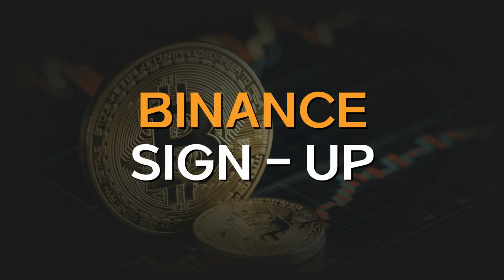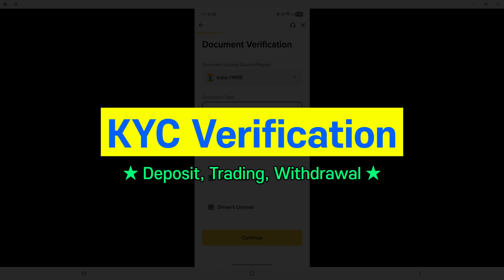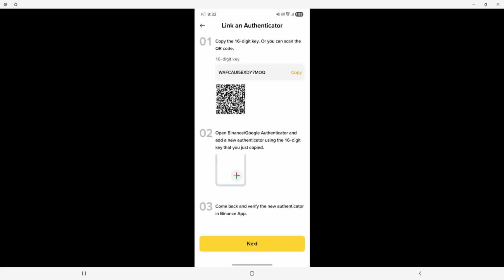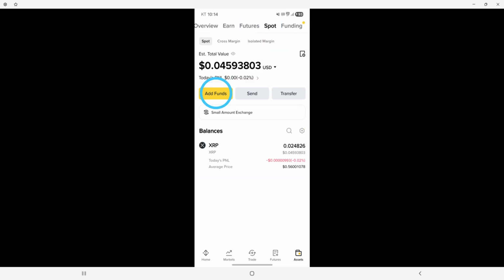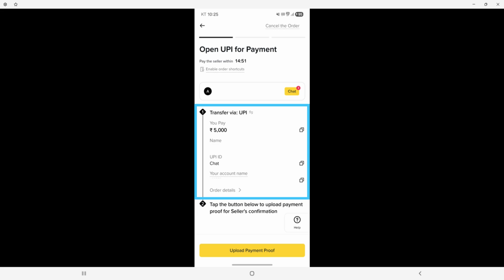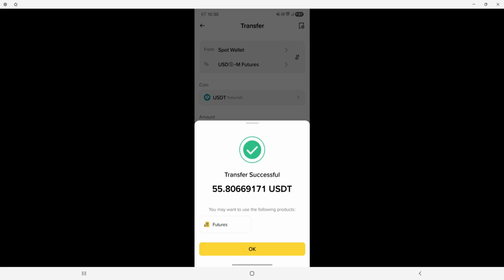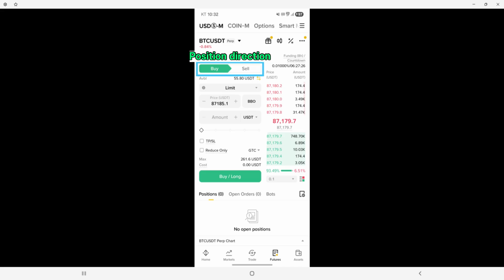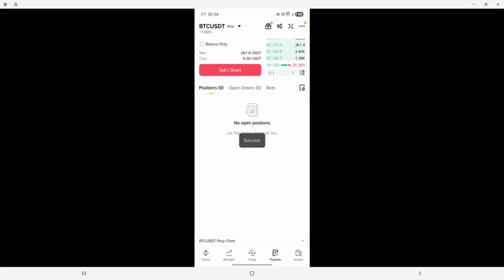How to Use Binance App for Beginners 2026 (Sign Up, Deposit, Futures Trading)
💛🎁 [Binance] 20% Fee Discount + Bonus Rewards! 🎁💛
📲 App Sign-Up Code : SKY333

🐥 Wondering how to use the Binance App as a complete beginner? This guide takes you through the essential Binance mobile workflow, starting with account sign-up and security setup, then moving on to an on-chain crypto deposit and Binance Futures trading.

⏲️ Binance Account Create Tutorial Timestamps
00:00 Intro
00:20 Binance Sign Up + Binance Referral Code
03:46 Binance On-Chain Deposit
06:08 Binance Futures Trading
09:15 Outro

🙆‍♂️ By the end of this How to Use Binance App guide, you’ll understand how to move through the main steps of using Binance on your phone—from preparing your account and depositing crypto to navigating the Futures section and placing an order.